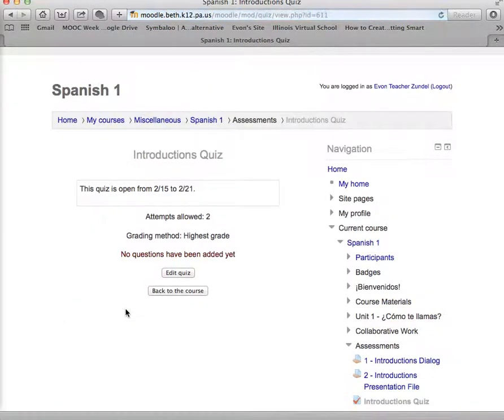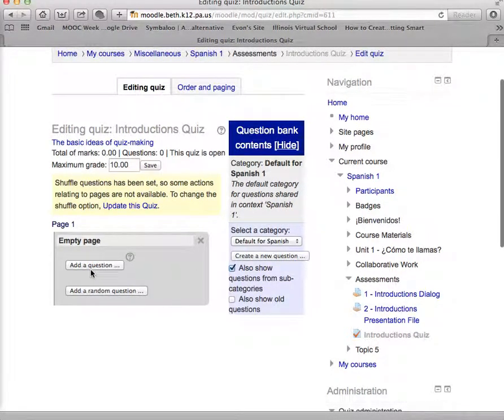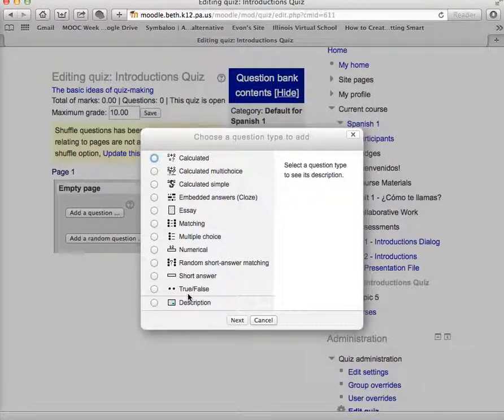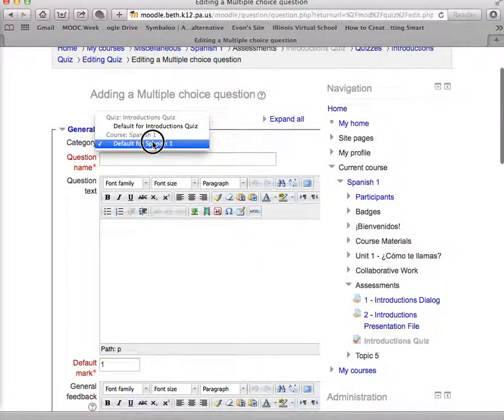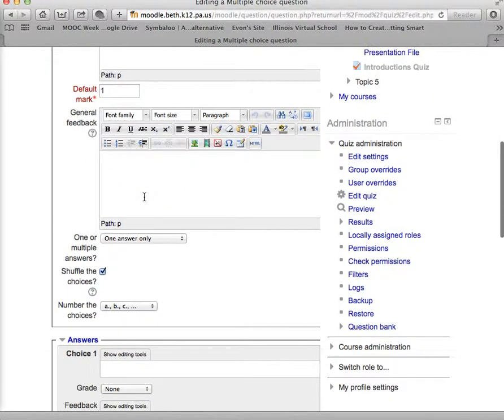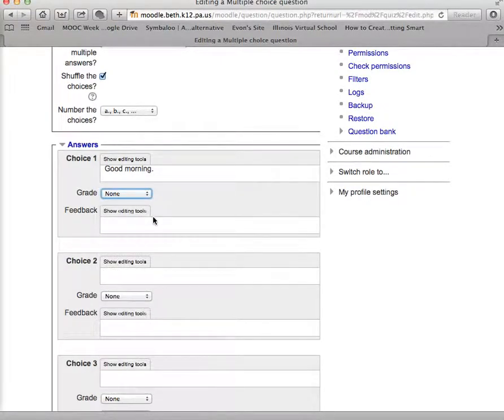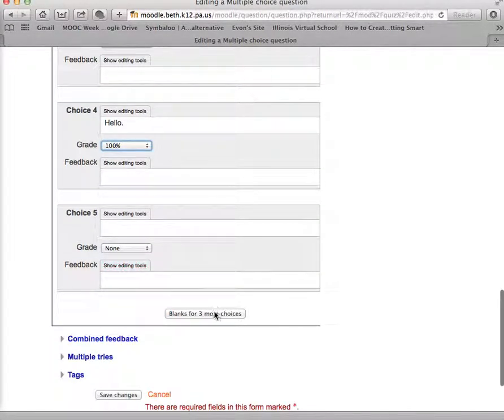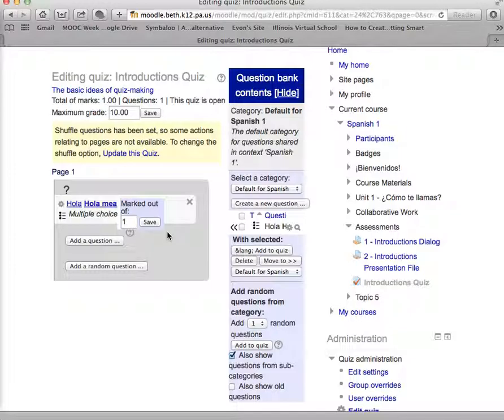Moodle: Adding Questions to Your Quiz